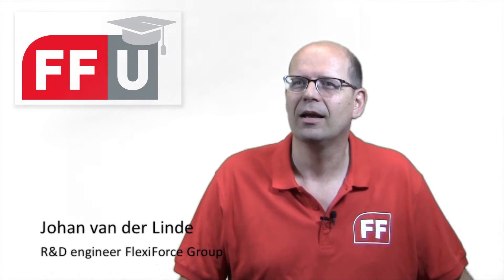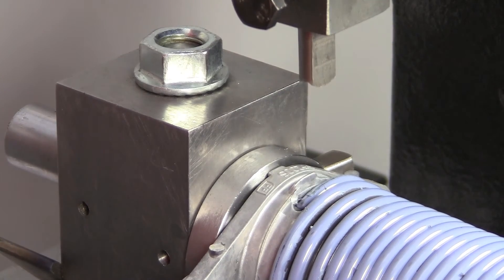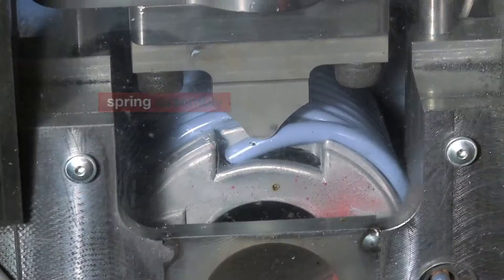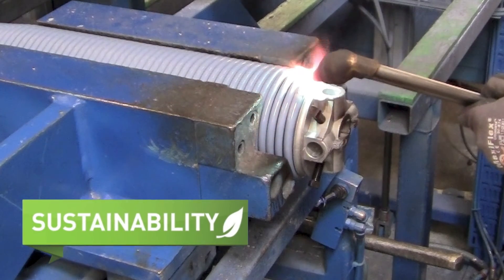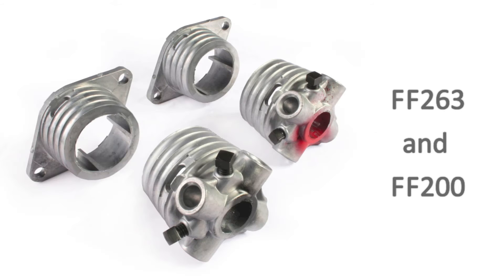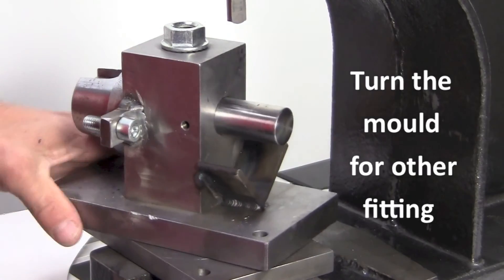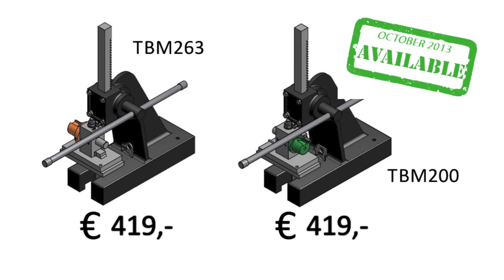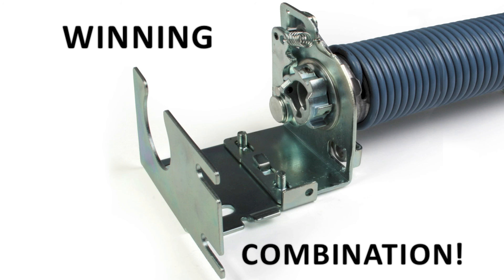FlexiForce PRODUCT OF TODAY - Manual press for spring assembly - TBM200-263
A simple manual press, to secure the end of the spring wire into the spring fittings. Ideal for companies that assemble their torsion springs locally. Or, additionally, for those springs that you do not buy pre-assembled from FlexiForce. TBM200 and TBM263 for 51mm (2") springs and 67mm (2 5/8") springs.
Johan van der Linde explains in this 2 minute movie all the details of this new, convenient product. Question? Do not hesitate to contact your sales team in FlexiForce.